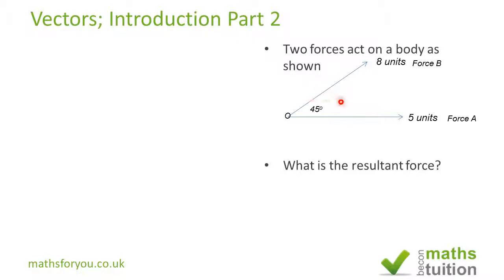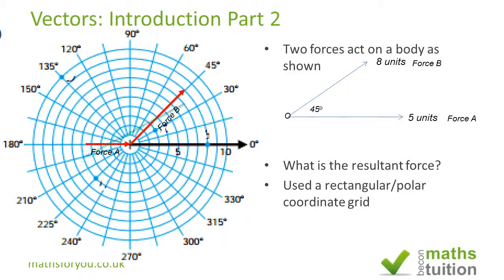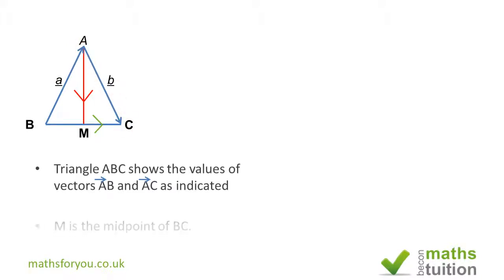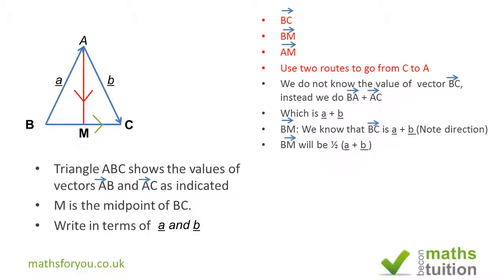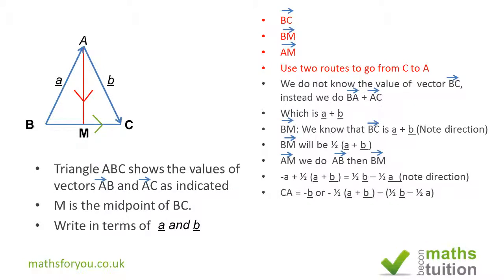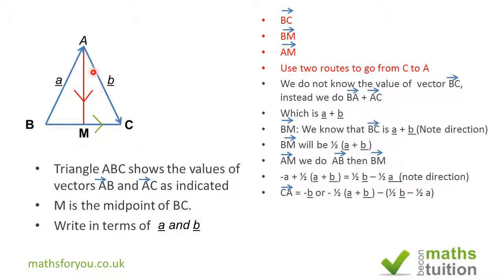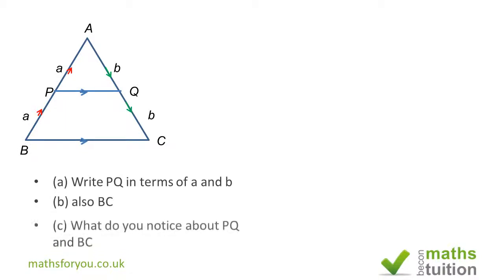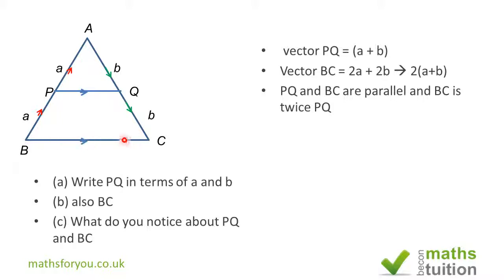Vectors, Introduction part 2 iGCSE Maths, GCSE Maths, Grade 9 Math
This is a second video on the introduction of vectors. I have ued a polar grid to illustrate the addition of vectors. I have also looked at the idea of parallel nd multiple of vectors.
If you have a suggestion as to videos that might be of some help or if you need tuition, please get in touch.